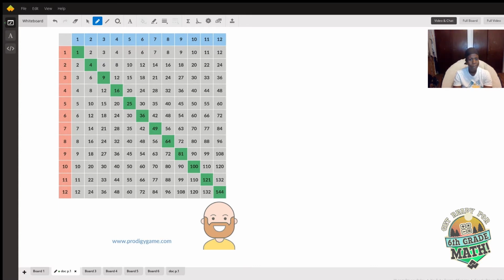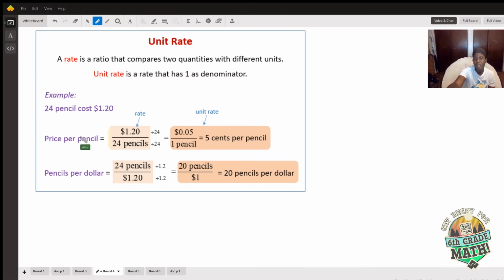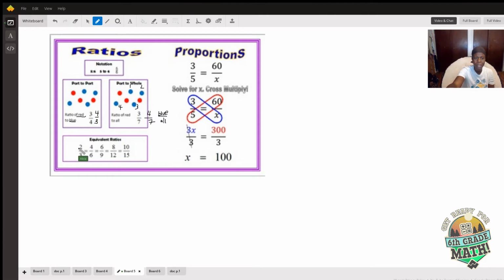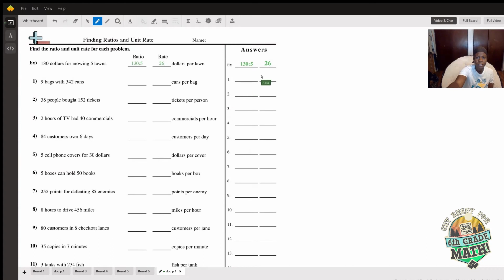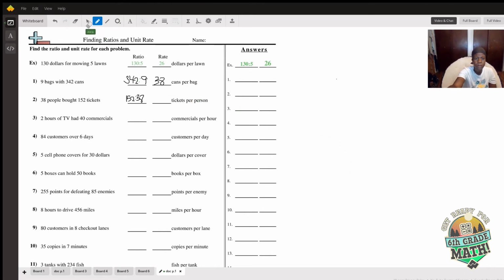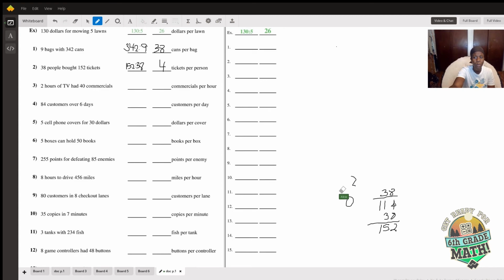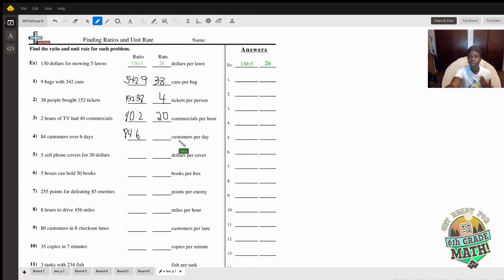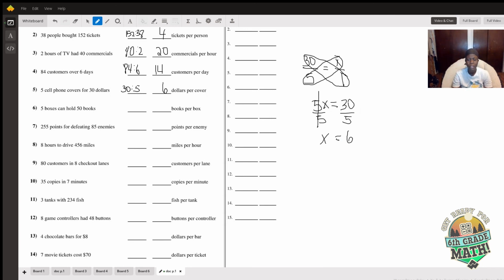Get Ready For 6th Grade Math!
6th Grade Math: Simplifying & Equivalent Fractions

Topics: In this video lesson, students work alongside tutor Alicia F. to review the different types of ways to write ratios, learn more about unit rates, and take a look at the different methods of working through problems that include ratios and proportions.

"Get Ready For" is an exciting new educational video series that empowers soon-to-be 4th, 5th, and 6th grade students to catch up and connect with classroom material before heading back to school. Each video in the series explores topics that students may have missed in a specific subject, with focus on important material they need to know.

We’ve enlisted the help of top-rated elementary educators on Wyzant who created powerful, easy-to-follow video lessons that fill in the gaps left by school closures, and keep kids loving to learn.